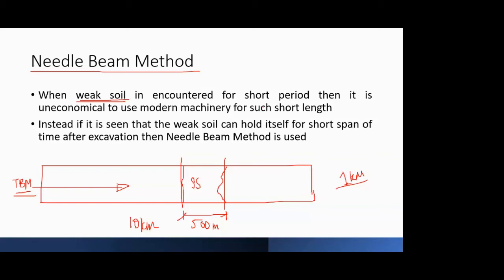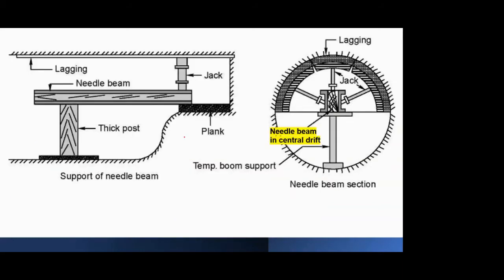Infrastructure Engg. & Const. Tech. 4.4 (Needle Beam method, NATM method)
Content: Sequence of tunneling in hard rock, tunneling in soft soil - Needle Beam method, New Austrian Tunneling Method (NATM)

This video is a part of series on the course Infrastructure Engineering & Construction Techniques for Civil Engineering students.